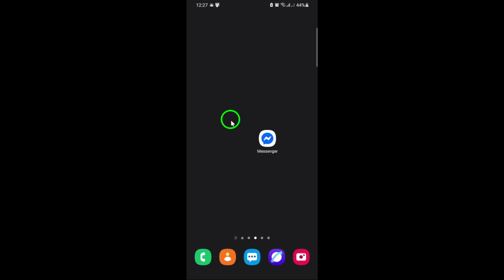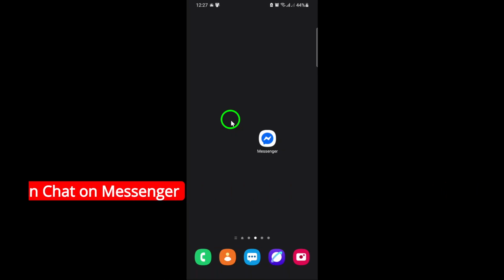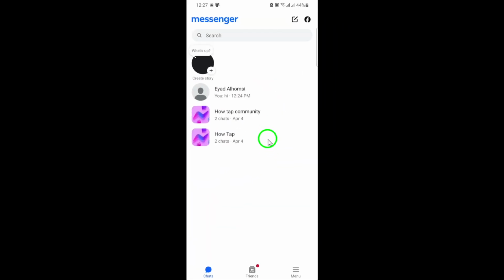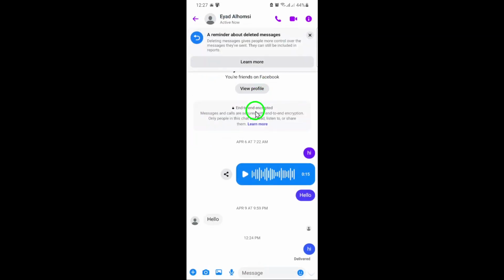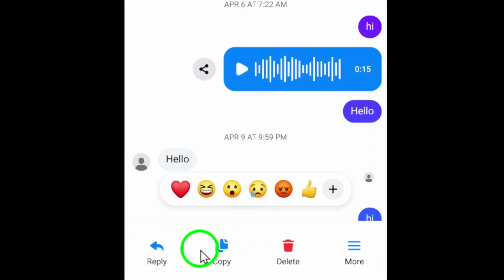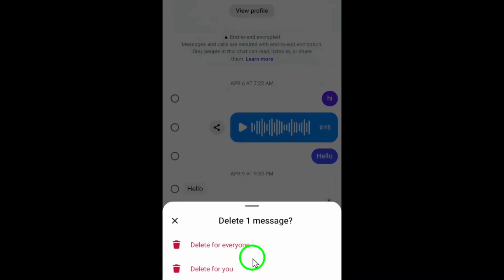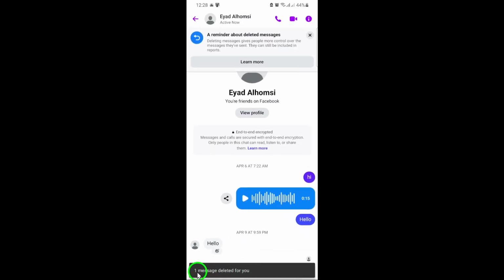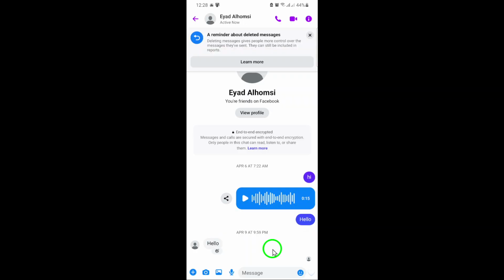How to Delete Your Messages For You On Chat on Messenger (Updated)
Learn how to delete your messages for yourself on Messenger with this simple and updated guide. This quick tutorial will help you manage your chats and remove messages easily from your side.

1. Open the Messenger app

2. Tap on the chat you want

3. Long press on the message

4. Tap Delete & select Delete for You-
Timeline:
00:00 Start
00:12 How to do it
01:05 End